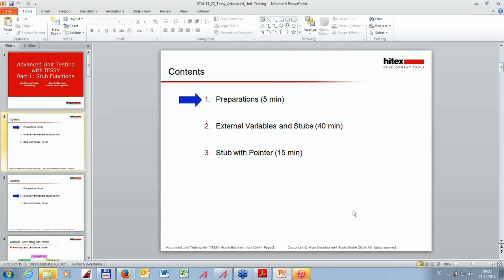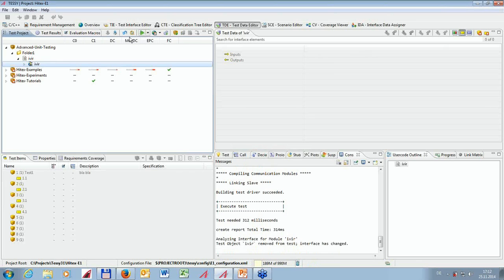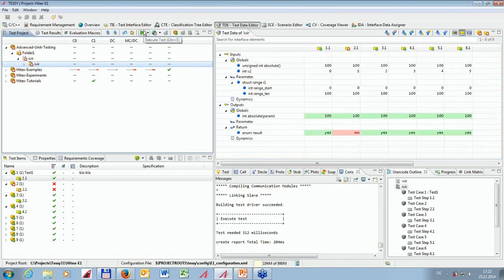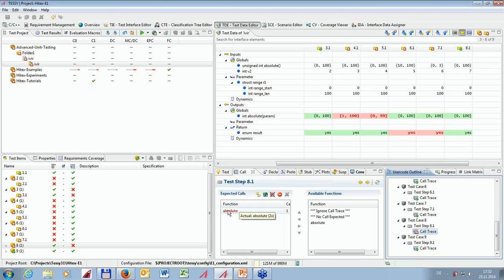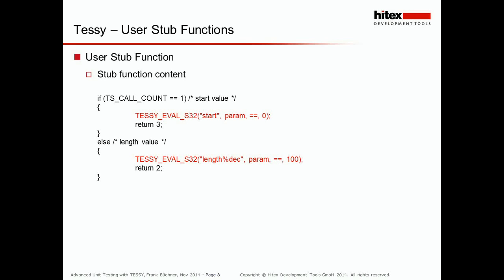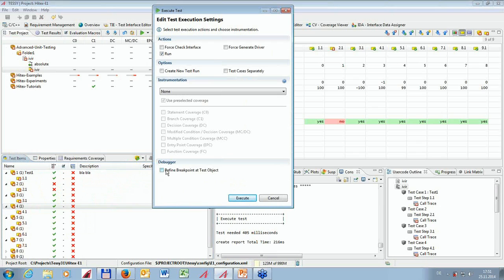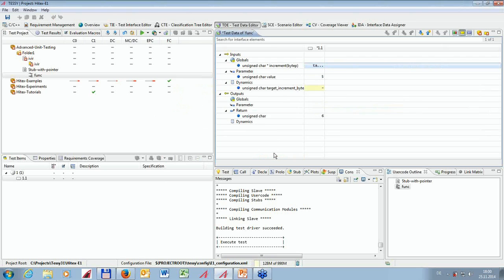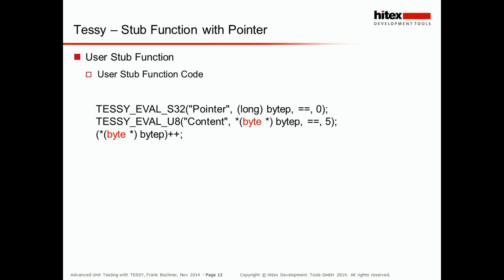Hitex Webinar: Advanced Unit Testing with TESSY, part 1, stub functions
This webinar requires that you are familiar with the theory behind unit testing and with the basic operation of TESSY, as for instance communicated by the webinar “Introduction to Unit Testing with TESSY”.